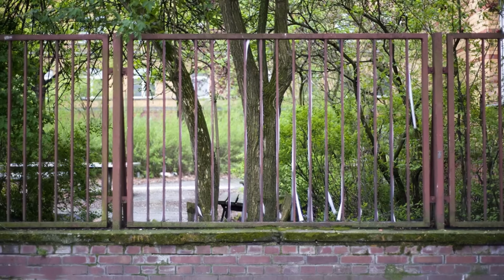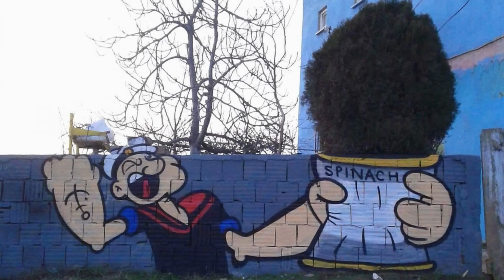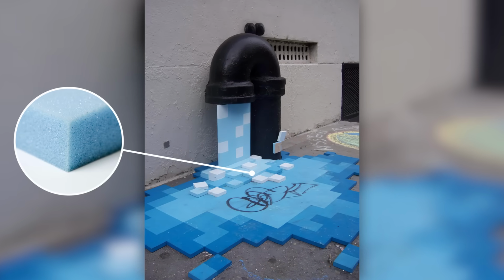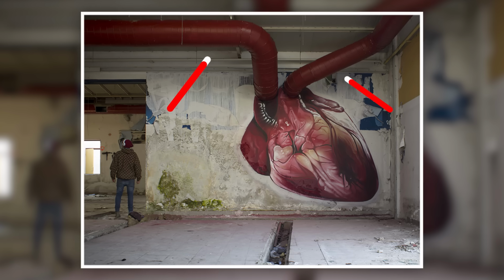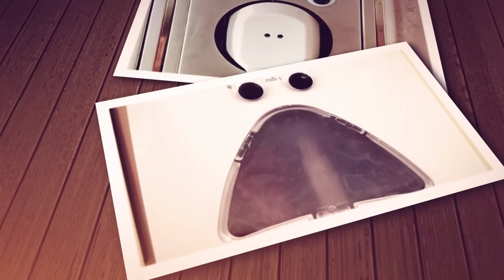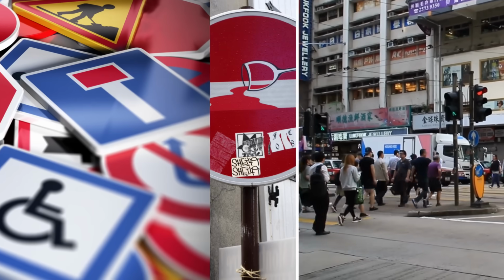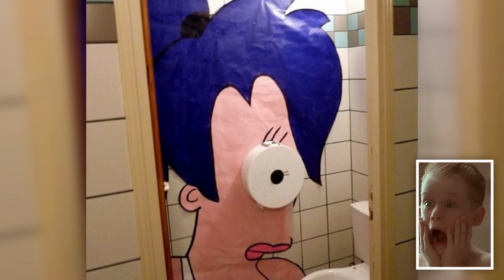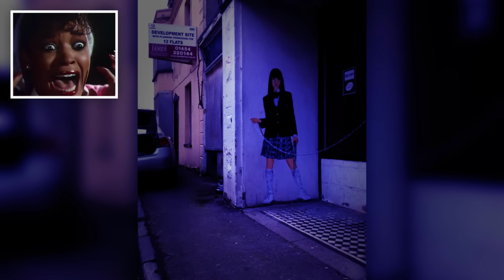When Graffiti Art Is Pure Genius - Part 2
Lots of creative street art exists. Lets take a look at some of the most genius graffiti art that will make you smile!

Legal Stuff.